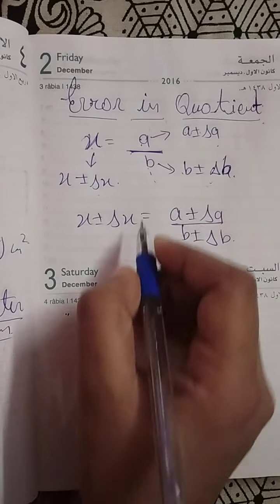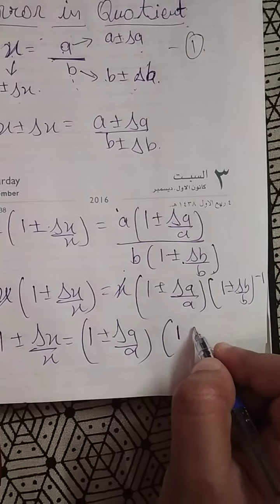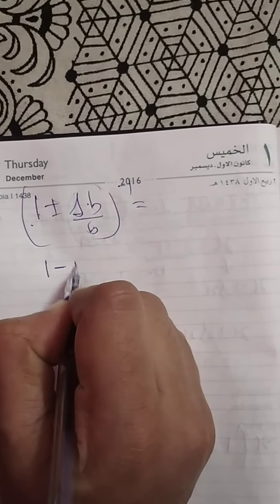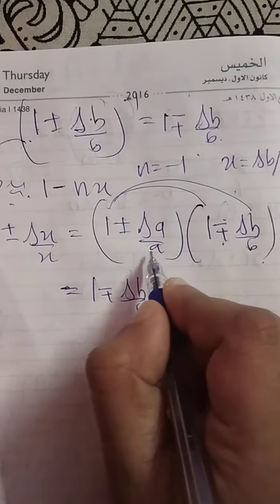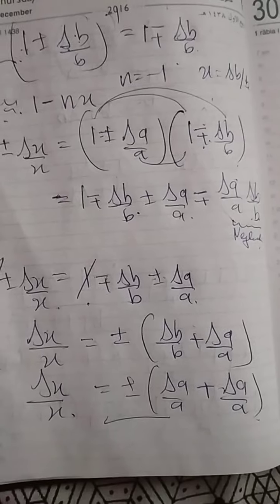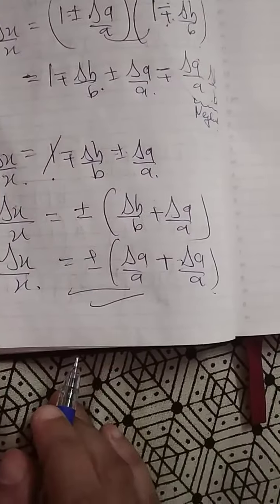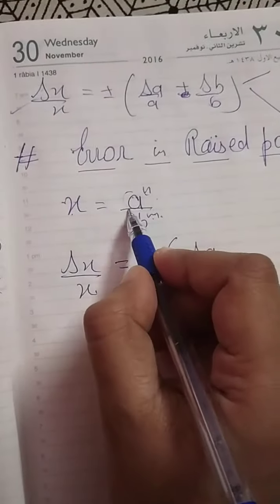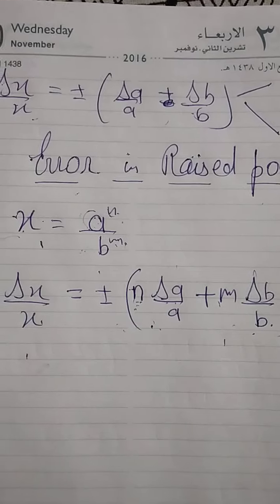concept of error in quotient and error raised power watch once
I have uploaded jee/iit/neet questions